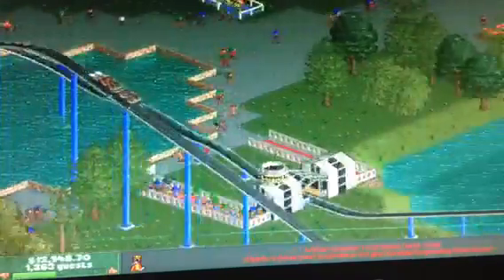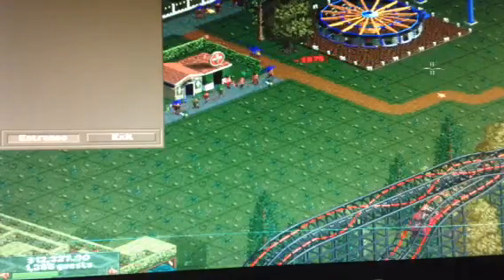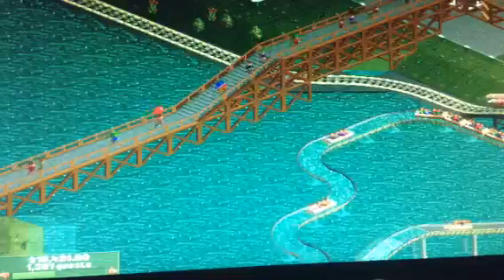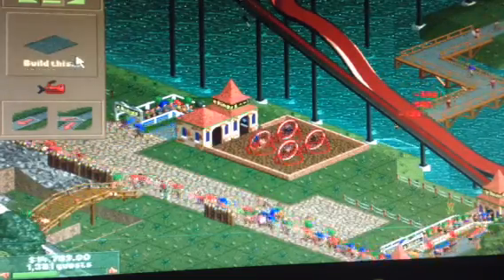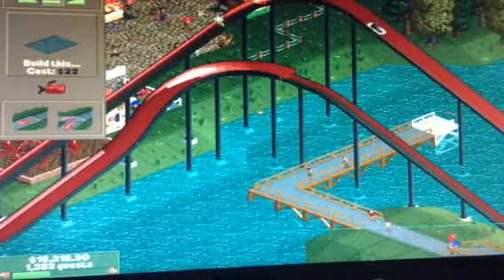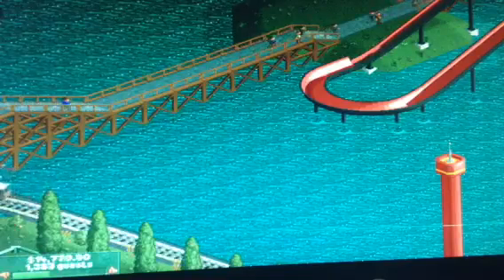Roller coaster tycoon 2 part 4